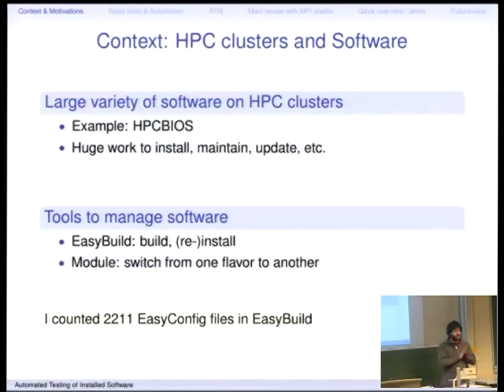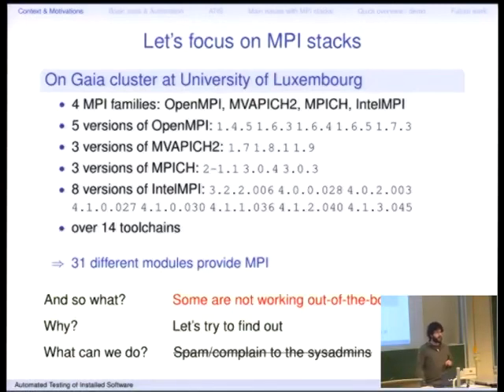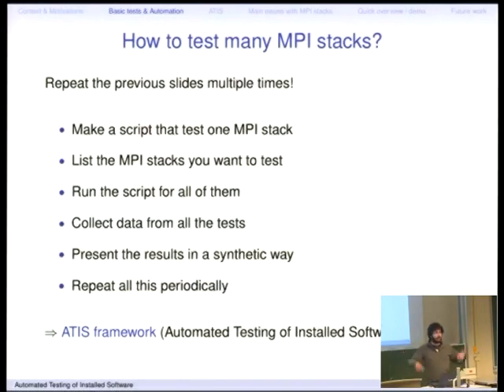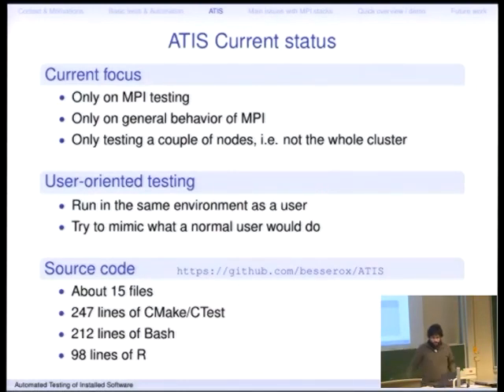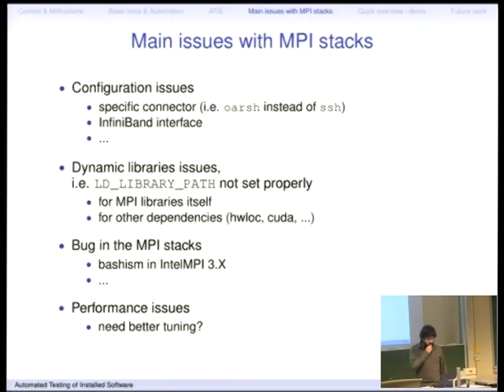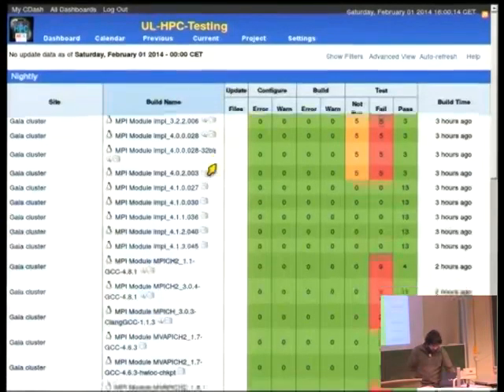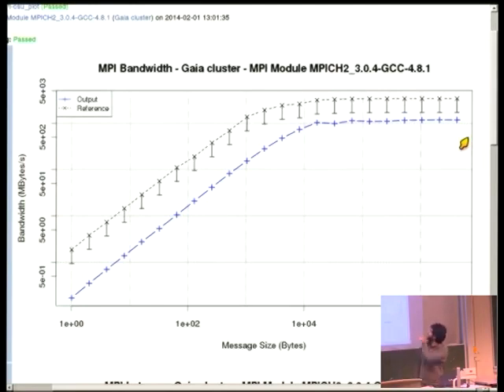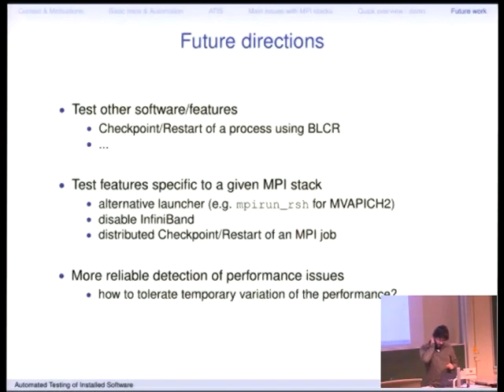Automatic Testing of Installed Software